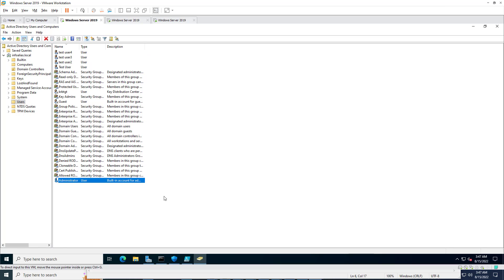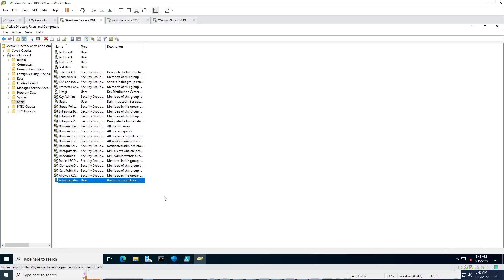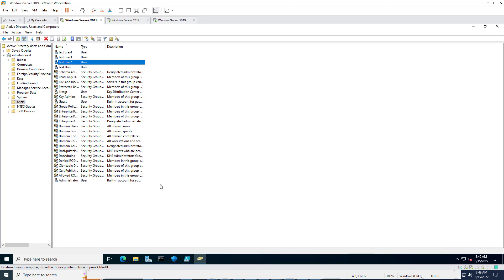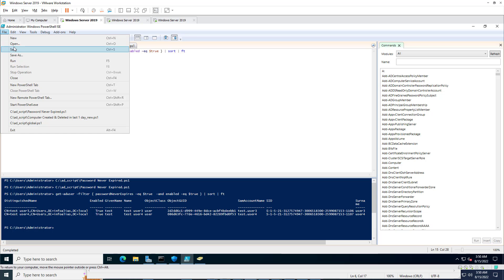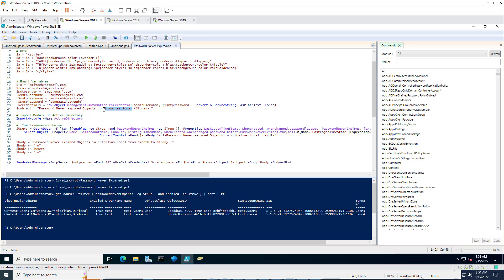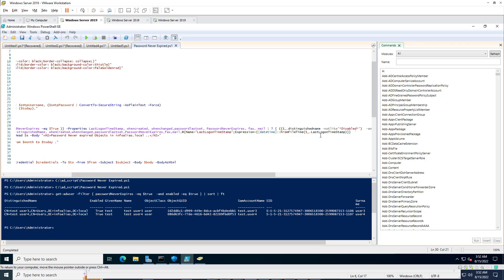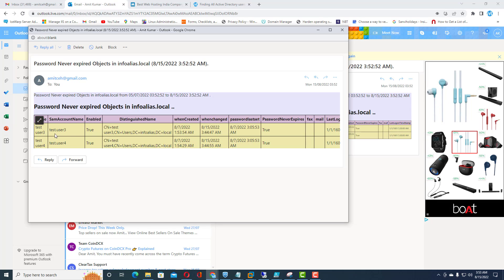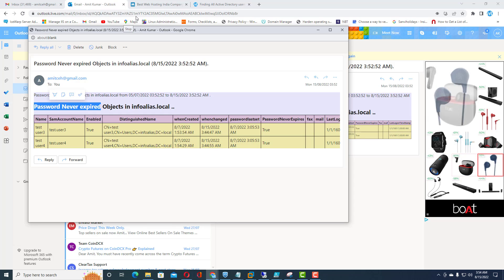Finding Active Directory users with passwords never expire list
Passwords set to never expire can be a security issues for your network. As per Active directory password policy it should be changed on regulars basis. However, if you didn’t intentionally set passwords to never expire, you may want check your Active Directory for User property which has been set with password never expire. This Report can be generated manually or you may configure a schedule task for the PowerShell script and it will execute it accordingly and send it on configured email address in PowerShell. In This video, you can see, How this PowerShell script is working. You can copy and change the script from my blog website.